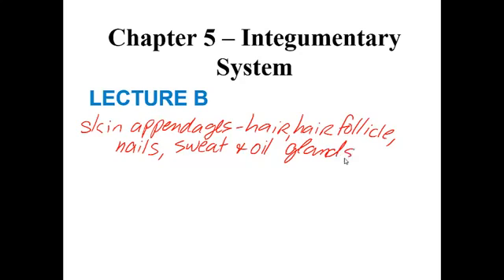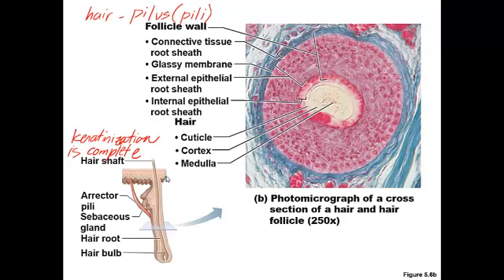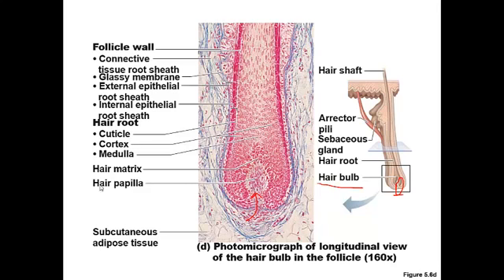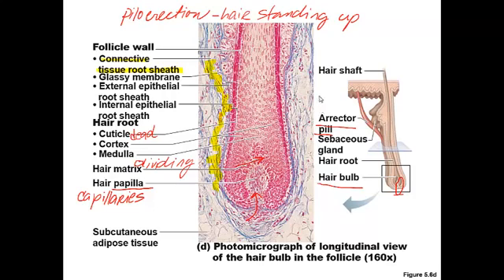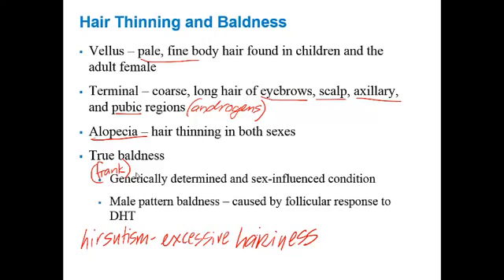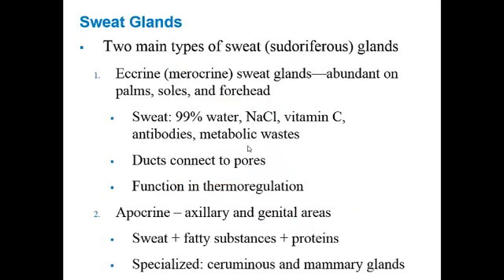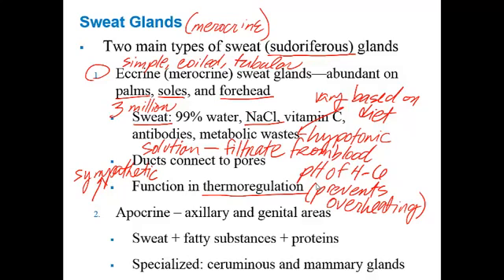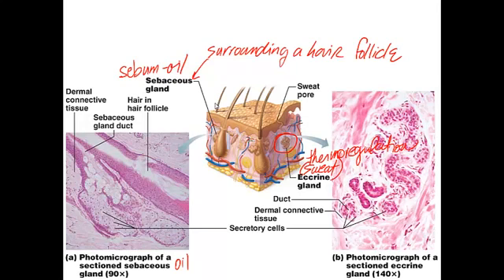Chapter 5 Lecture B Skin Appendages